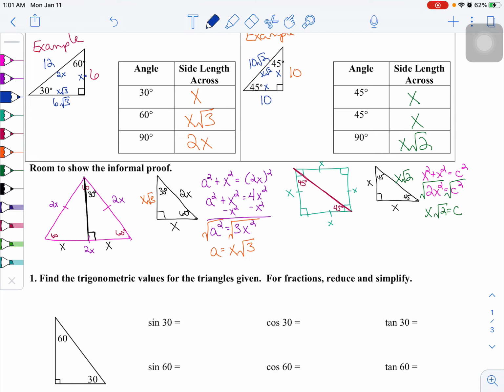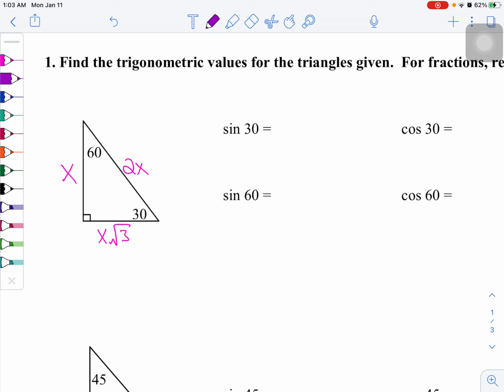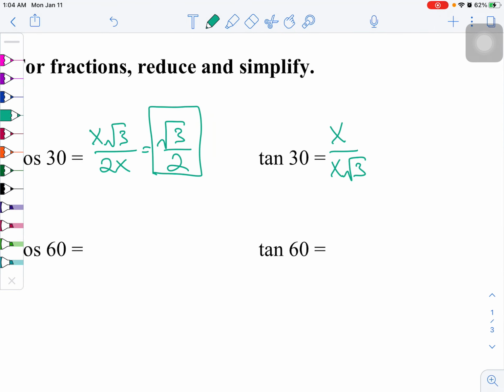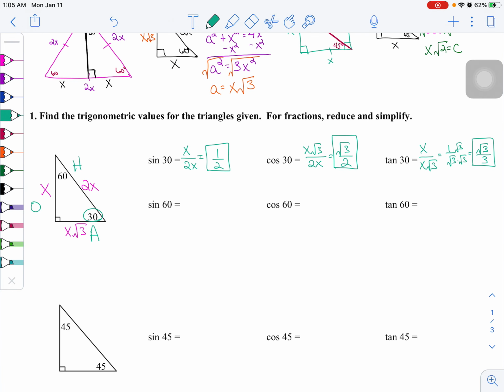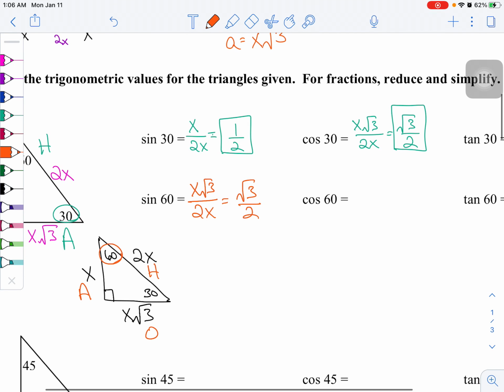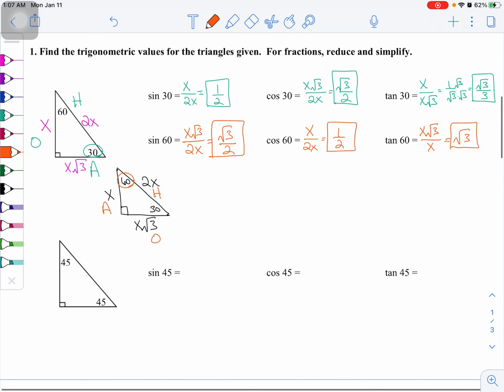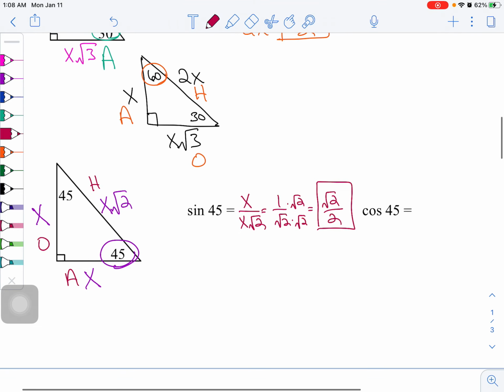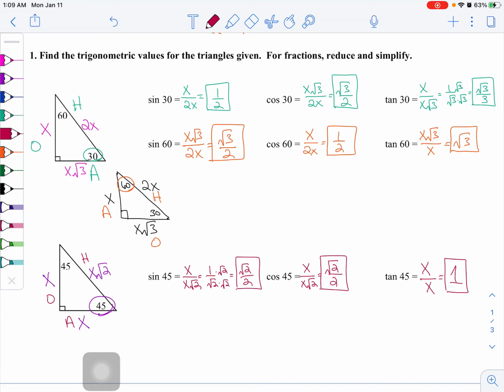Special Right Triangles and Trig Ratos